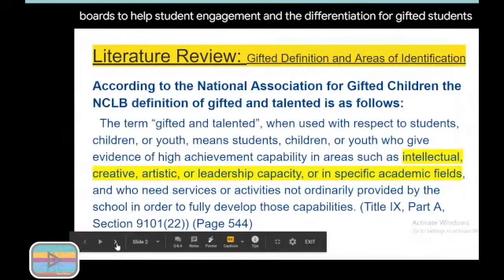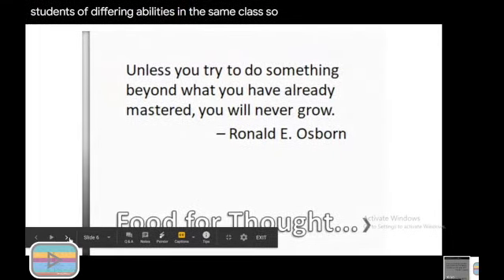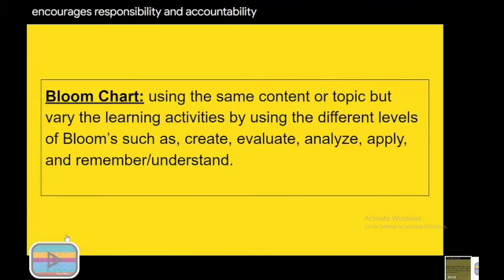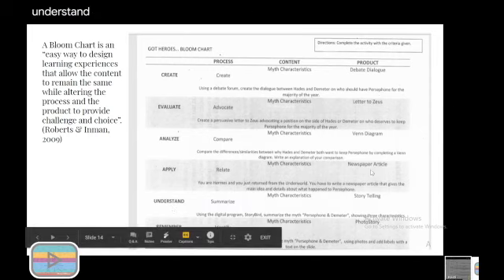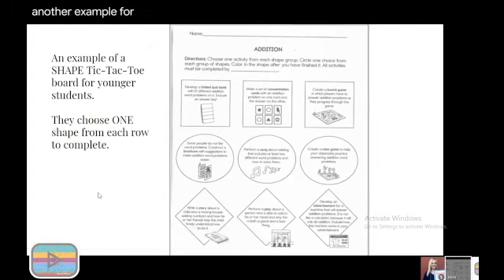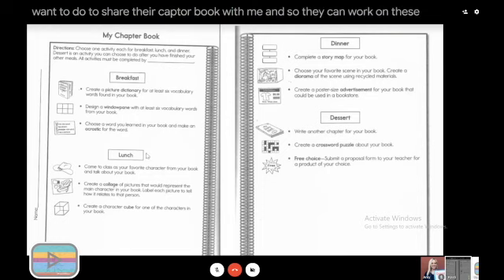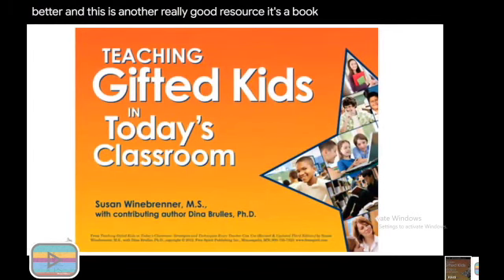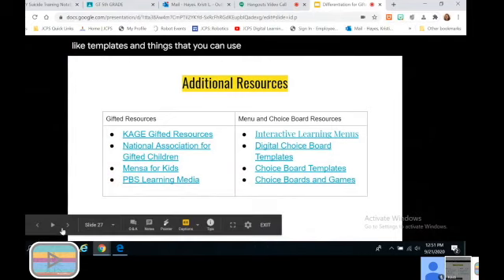Gifted: Using Choice Boards Effectively to Enrich GT Students